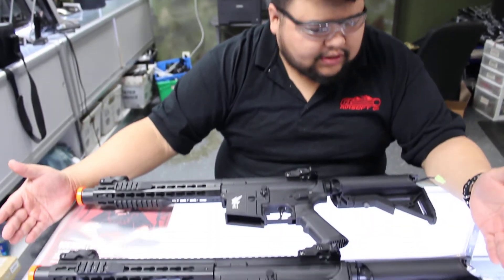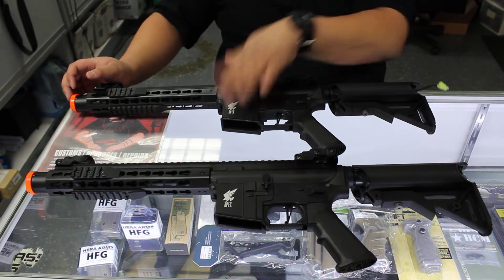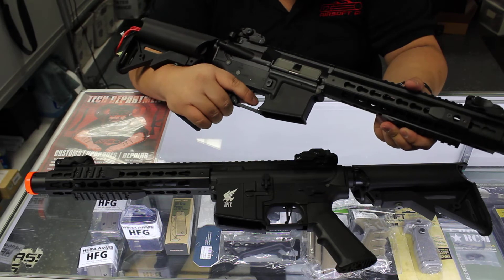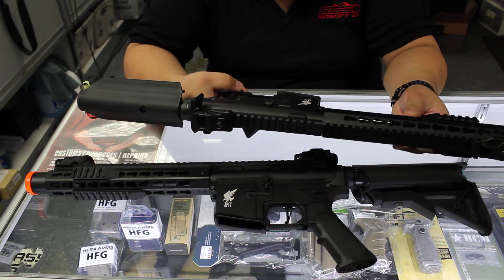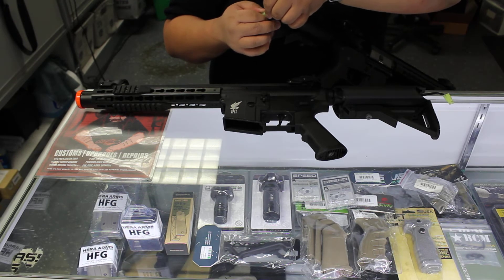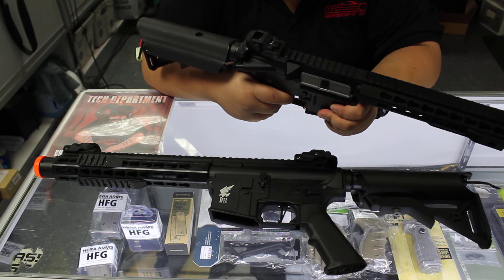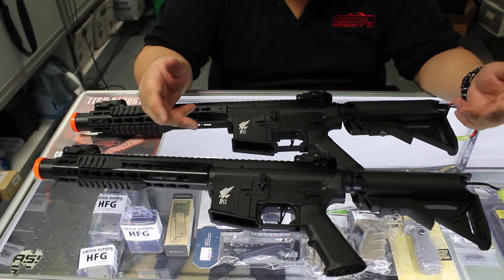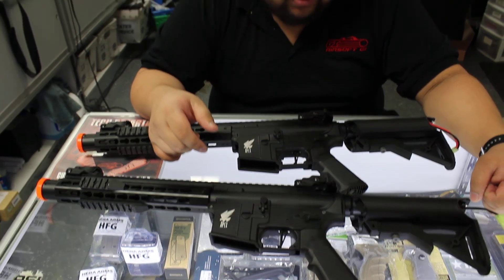APEX Fast Attack w/ Classic Army M2 Motor!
Cisco installed a Classic Army M2 Motor into a APEX Fast Attack 912 Keymod M4. Then did a side by side comparison with one that is completely stock.

For All Airsoft Guns, Click Here!

For All New Products, Click Here!